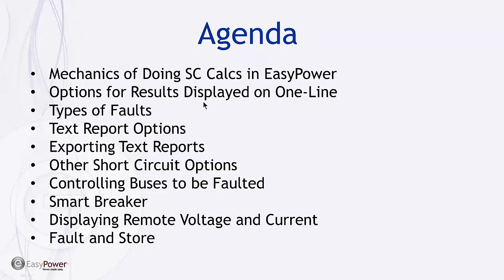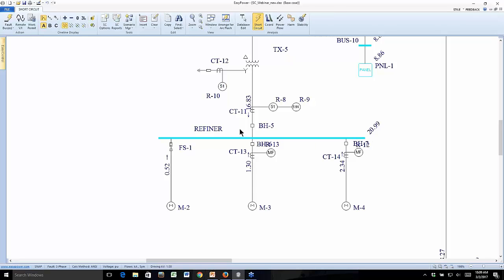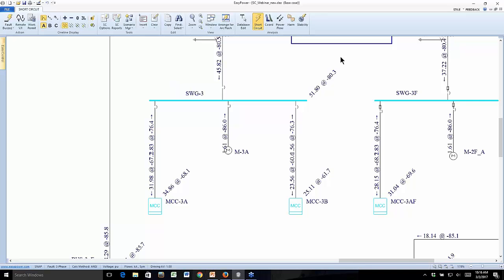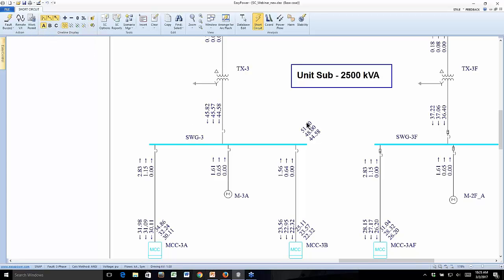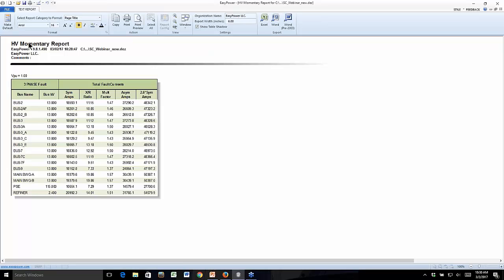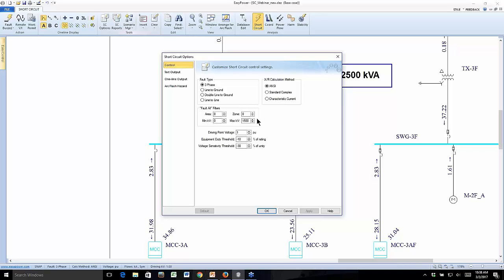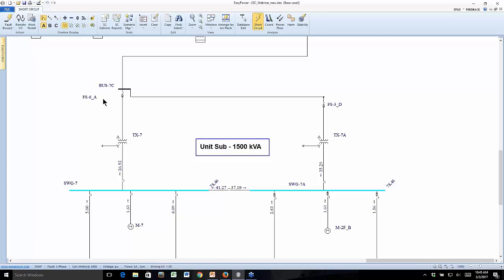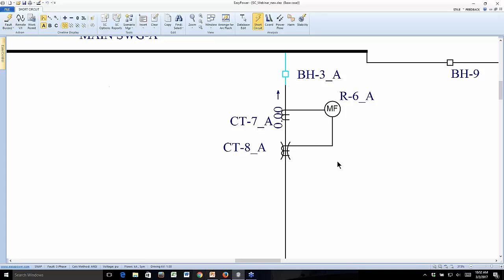Short Circuit Calculations in EasyPower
This webinar, given by Dave Castor PE, will show how to do short circuit calculations in EasyPower, starting with the basic process and also covering the calculation options that make EasyPower such a powerful tool. Topics will include one-line display and text report options, calculating short circuits for all buses, a single bus, or a selection, and types of faults supported. he will also cover displaying system voltages and currents for any fault, using SmartBreaker to simulate system switching, displaying symmetrical component results, and displaying asymmetrical currents.